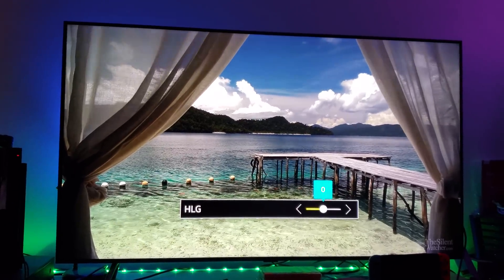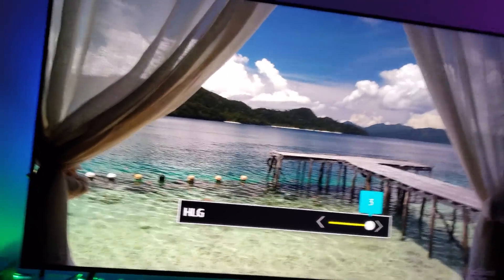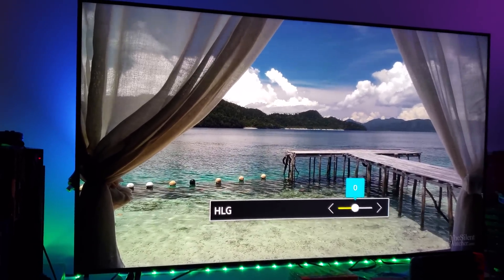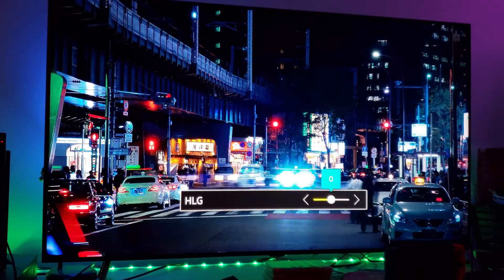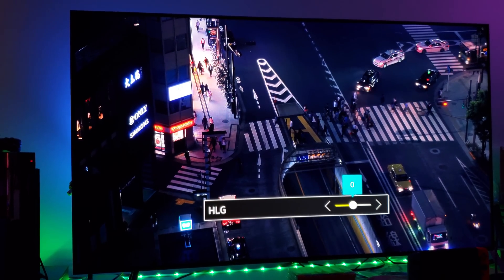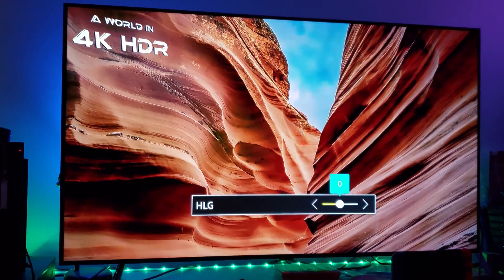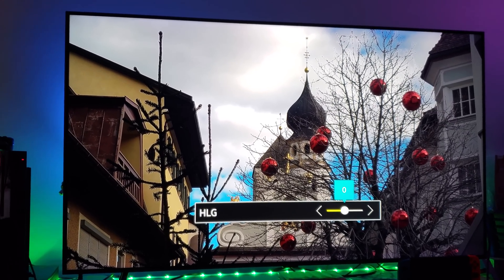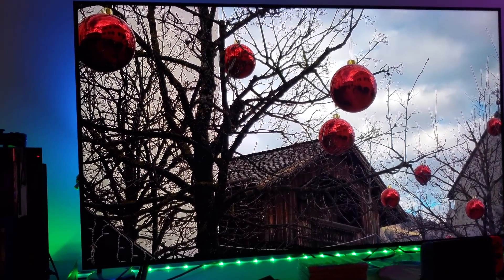HLG : Hybrid Log Gamma HDR & My First Impressions on Samsung Q8FN Qled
HLG - Hybrid Log Gamma is a new HDR format that should give you a better HDR experience,  what do I think ? Well on this 4K60 video i will give you my very first Impressions.